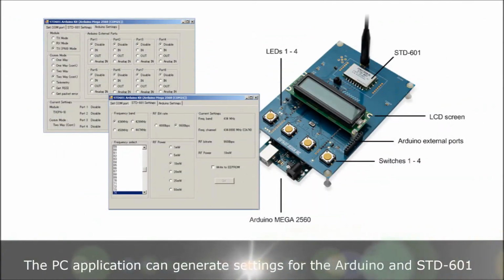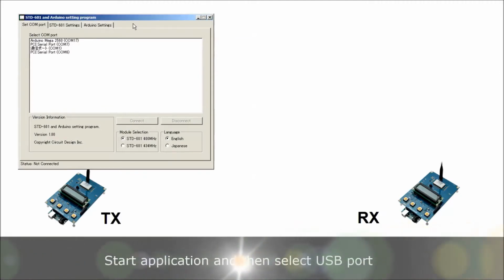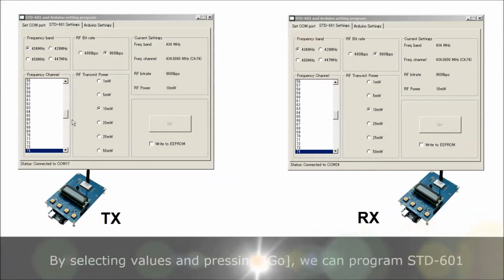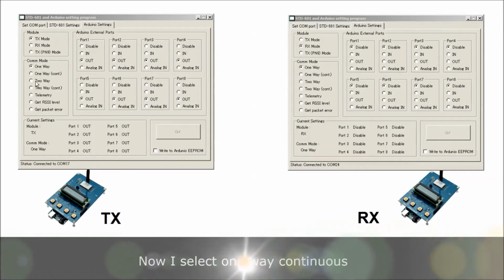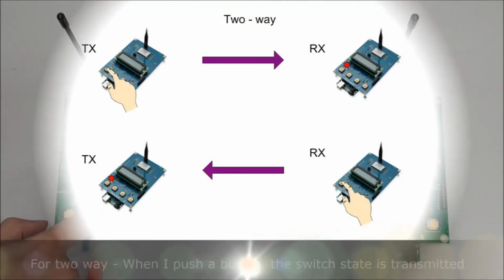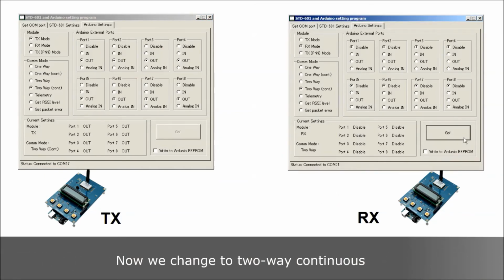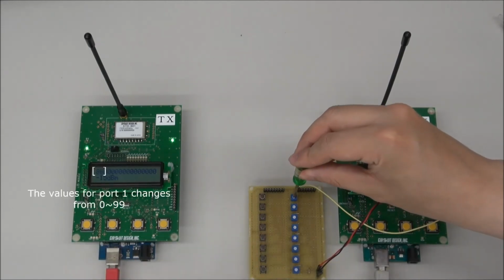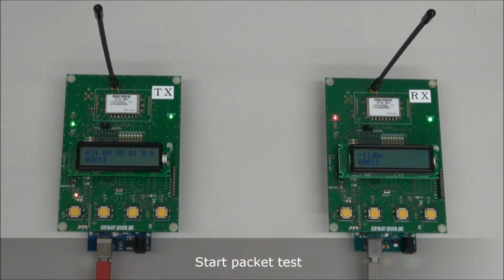Demonstration of the evaluation board for STD-601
Circuit Design, Inc

The STD-601 is a miniature transceiver designed for industrial remote control and telemetry applications. The STD-601 has a simple serial interface and allows own communication protocol to be used. The RF Power, Data rate and Channel can be set through the use of dedicated serial commands.

By using Arduino MEGA 2560 and Windows setting application, we can set the STD-601 evaluation board and perform range tests for switching and analogue transmission.
Features one-way, two-way, telemetry, RSSI monitoring and packet error tests.
STD-601 is available as multiband (429,434,447 and 458 MHz) or single band (434 MHz)